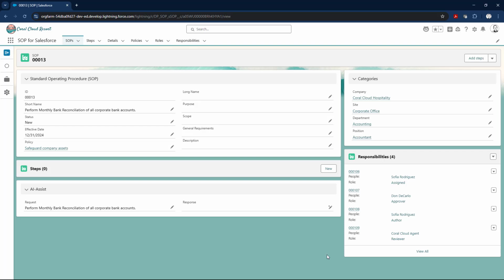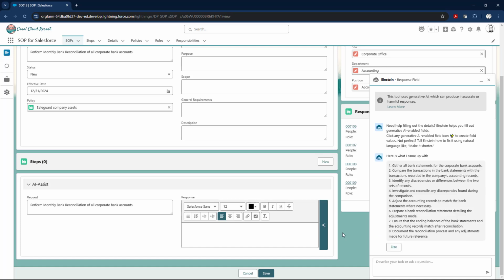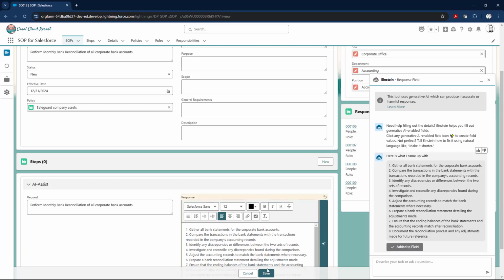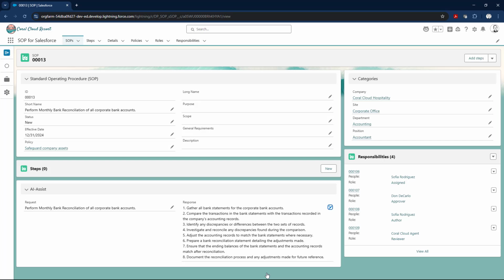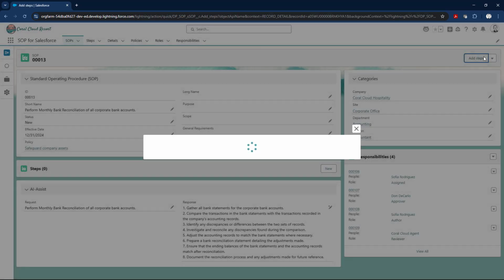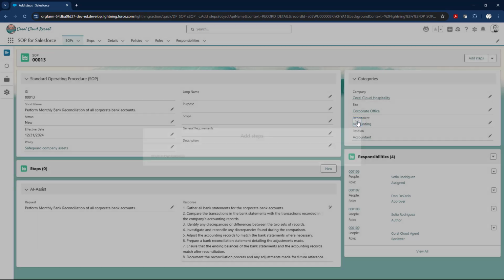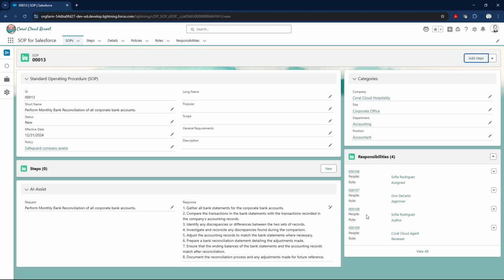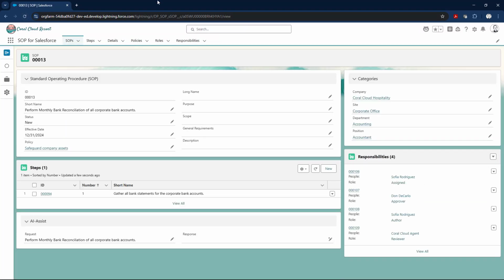Generate Step by Step Instructions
Use Agentforce and LLM to create a list of Step by Step instructions for a SOP